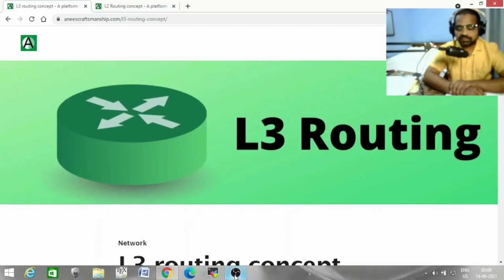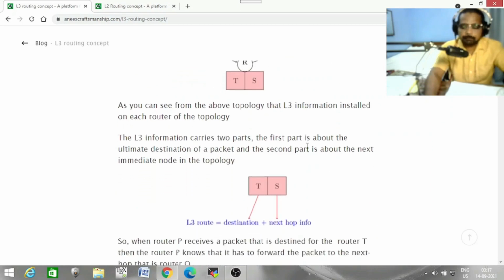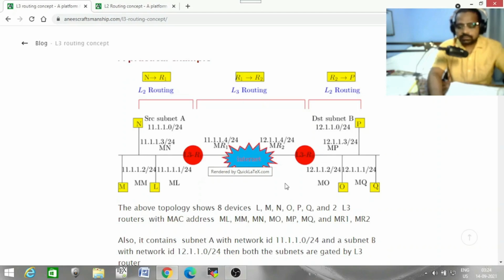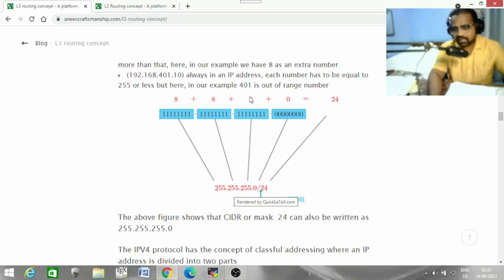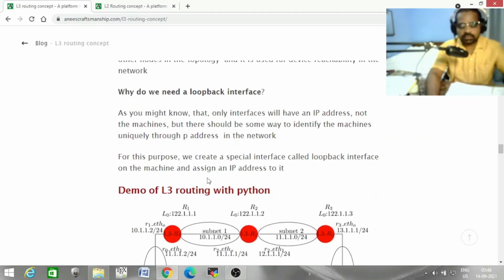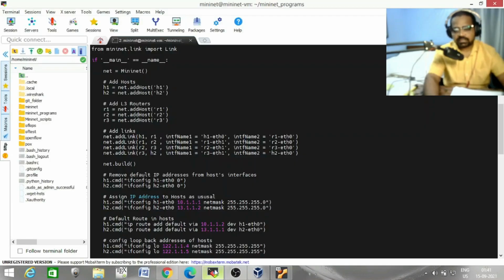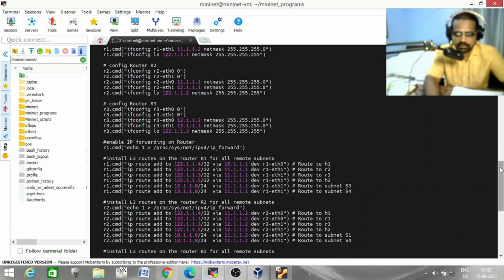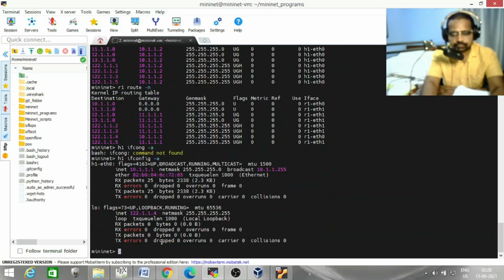Demo of L3 routing with python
The links that can be useful for you